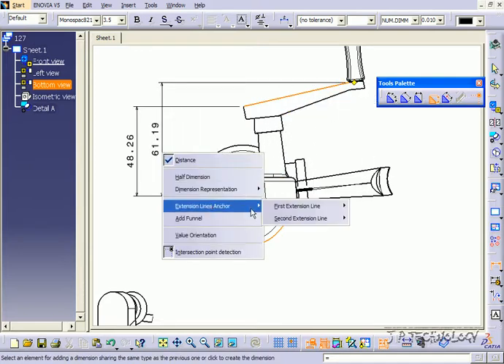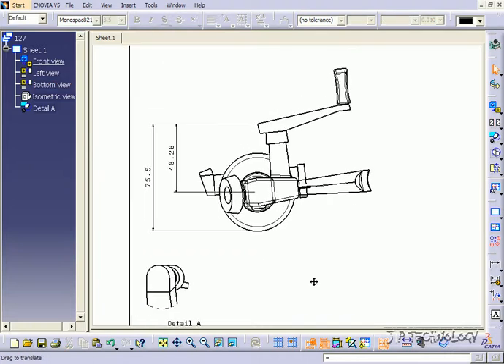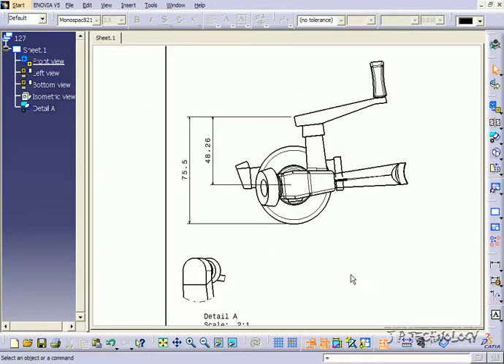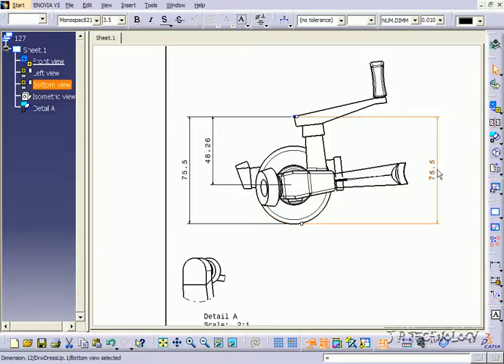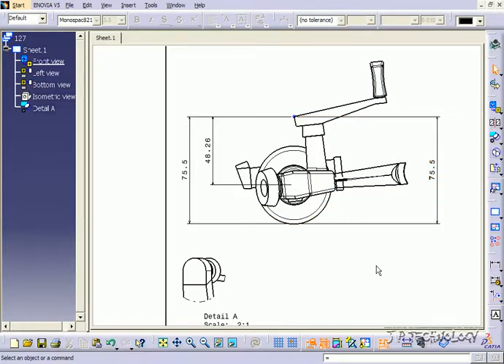133 Anchor Points || CATIA V5 Tutorial